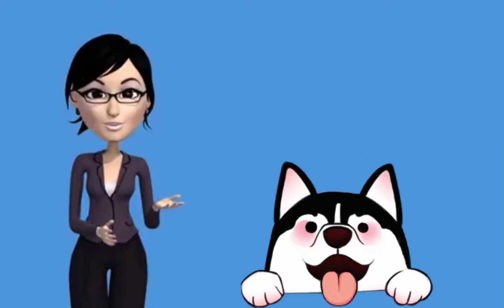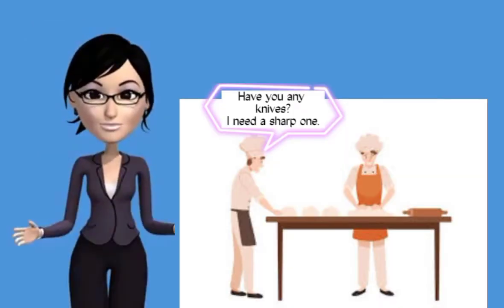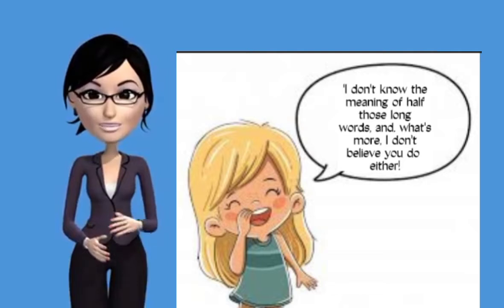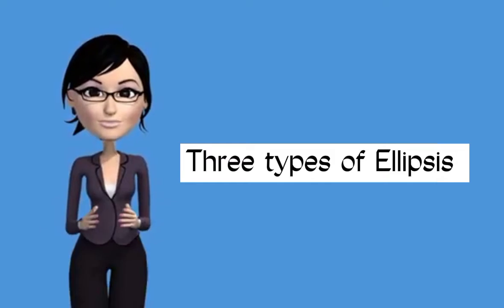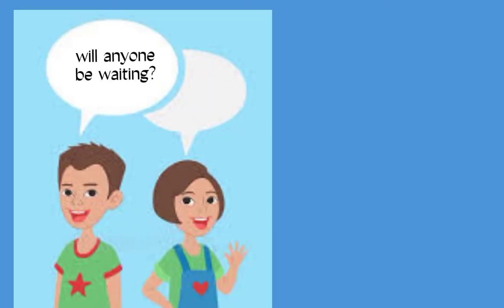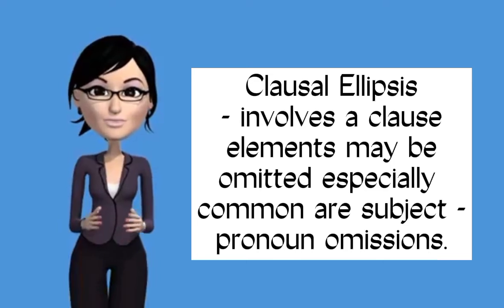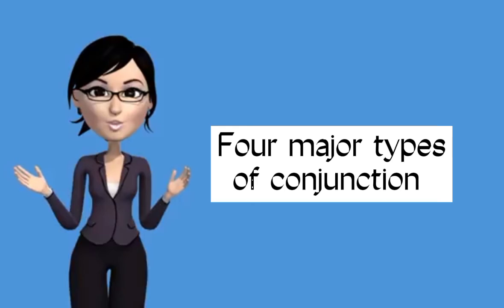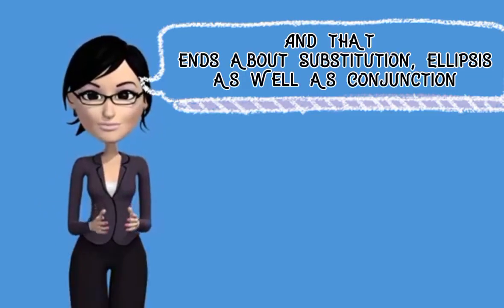Substitution, Ellipsis as well as Conjunction in Cohesion